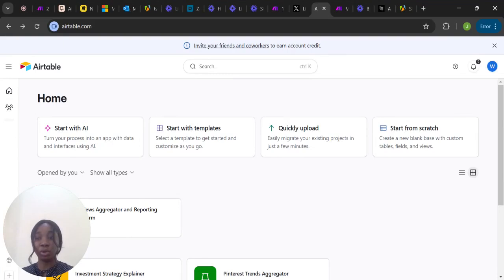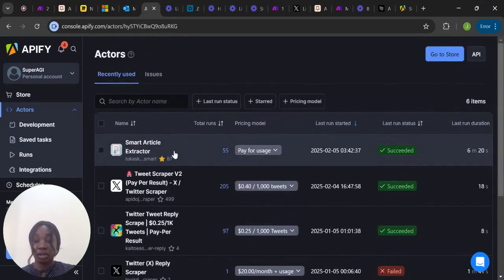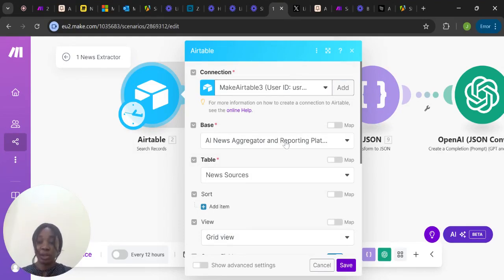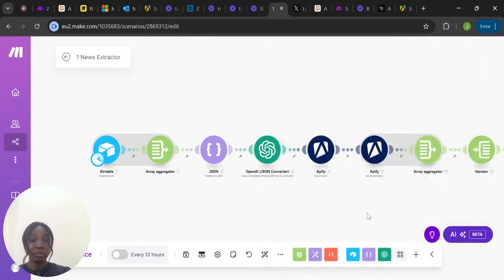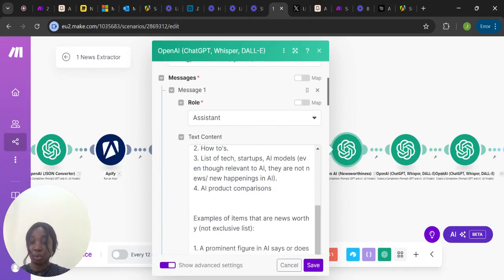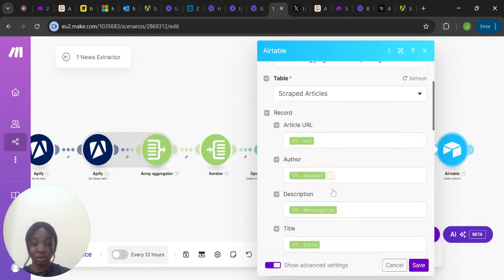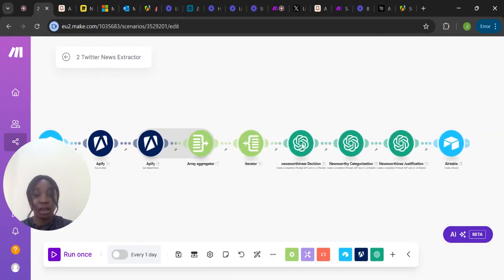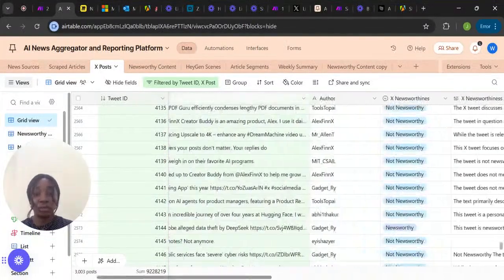News Extraction with Make: Automate Article Sourcing!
In this episode of our News Automation Series, we dive into news extraction—the first step in building an automated news workflow with Make (formerly Integromat). Learn how to fetch news articles from various sources, structure the data, and store it in Airtable for easy management.

🔹 What You'll Learn:
✅ How to extract news articles from Websites and X (Formerly Twitter)
✅ Filtering for relevant and timely content
✅ Storing extracted news in Airtable for seamless workflow integration

If you're looking to automate your news-sourcing process and save hours of manual work, this tutorial is for you!